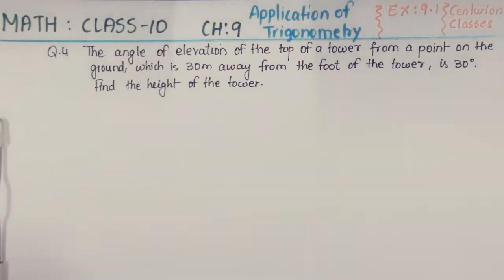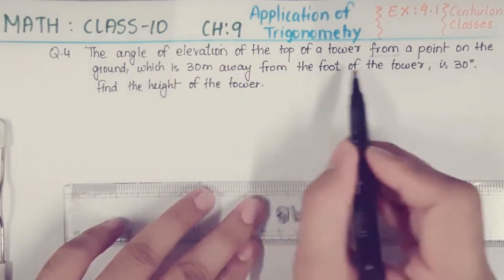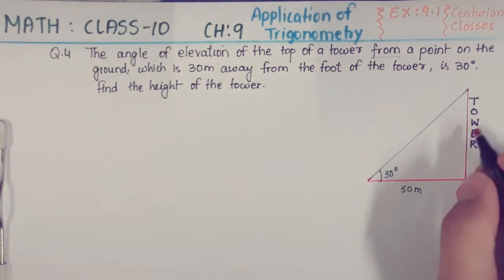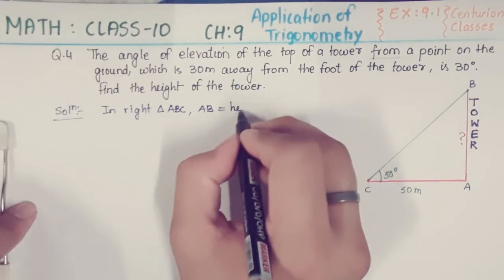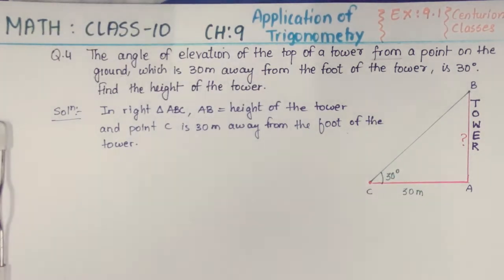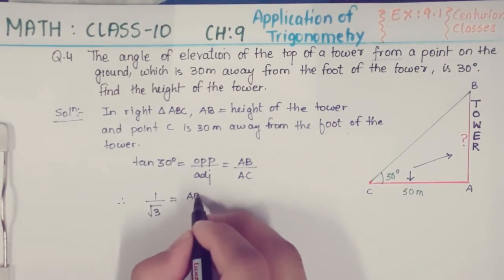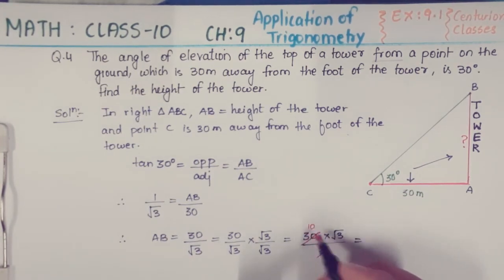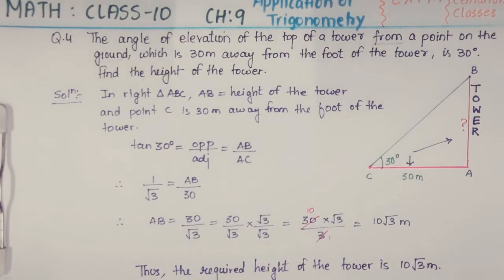Ex 9.1| Q.4 |Class 10| Some Applications of Trigonometry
Class 10
Exercise 9.1